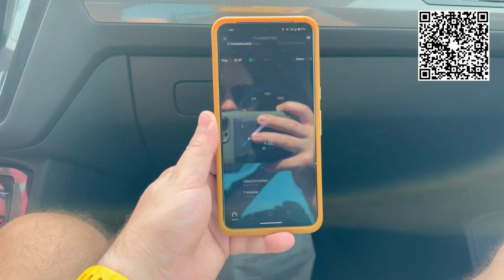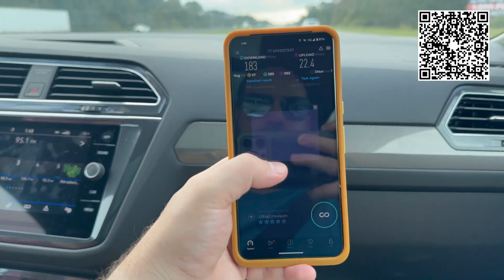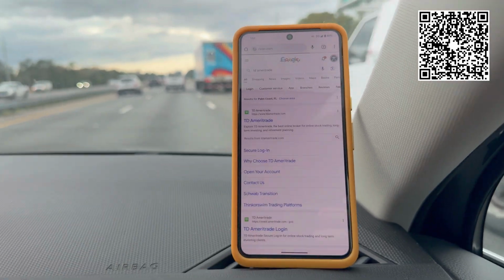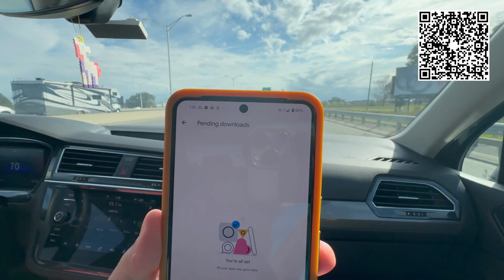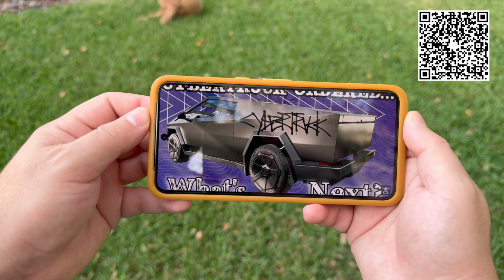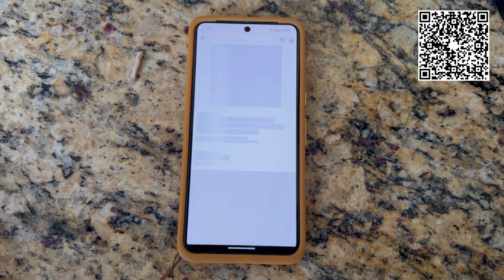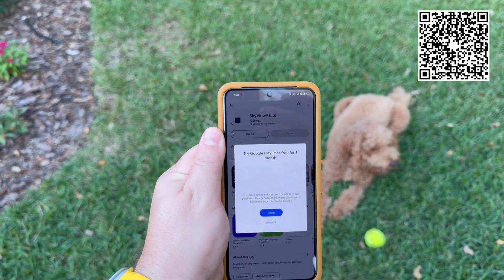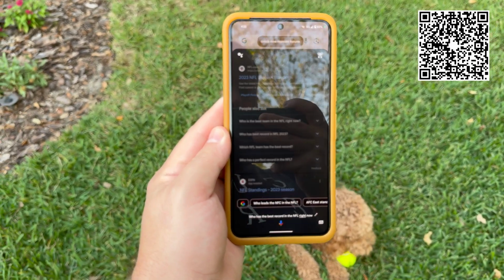Road Trippin with Mint Mobile | Coverage Away From Home!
Make sure to use our affiliate link before 1/1/2024 to sign up to get a free 3 months of service when you buy 3 months with ANY plan from our Partner, Mint Mobile
So, when you sign up for new phone service, you mainly think about how it will be in the area you are at 90% of this time but what about that other 10% when you leave? Lets take a look!